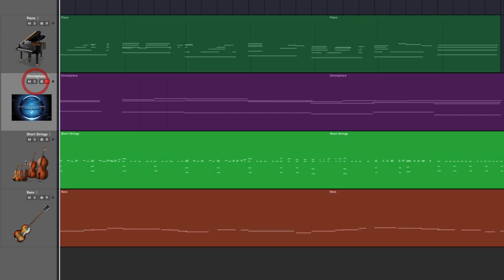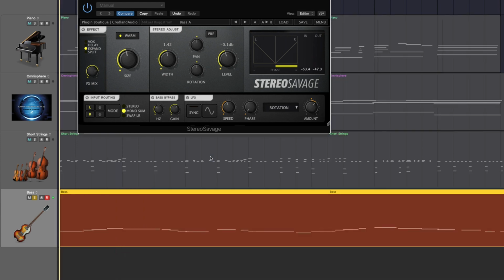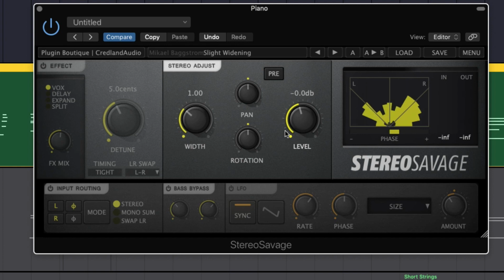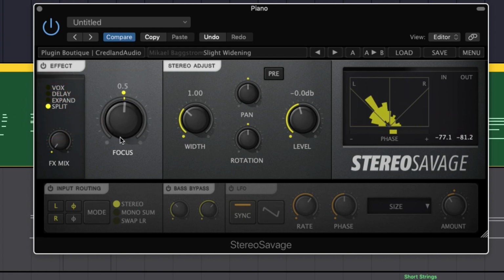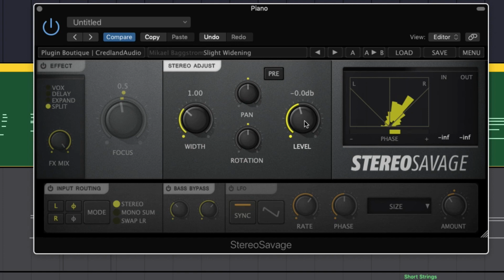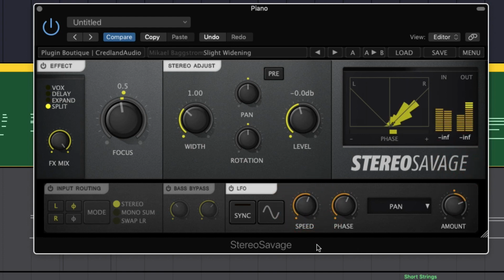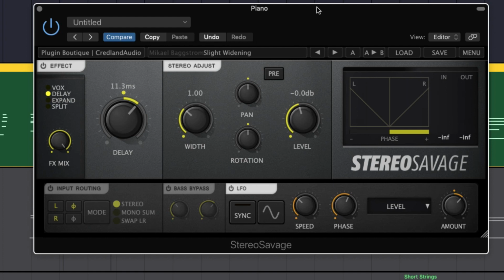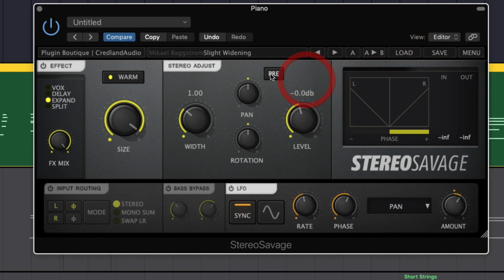Create Amazing Stereo Field with StereoSavage